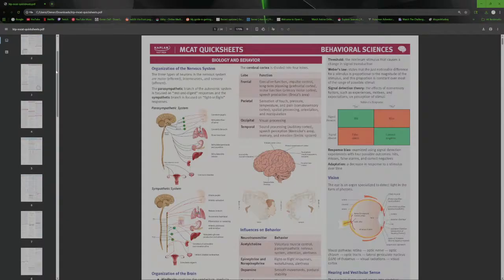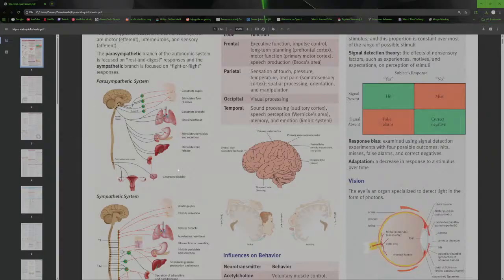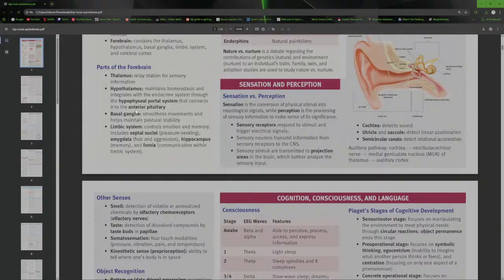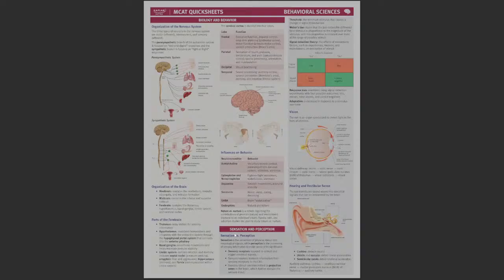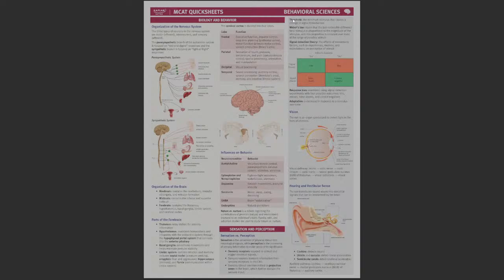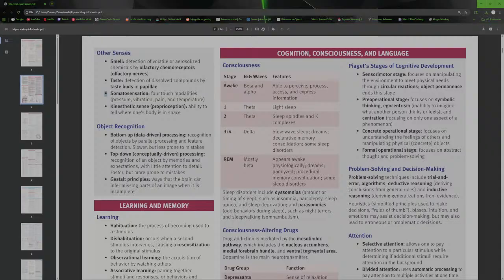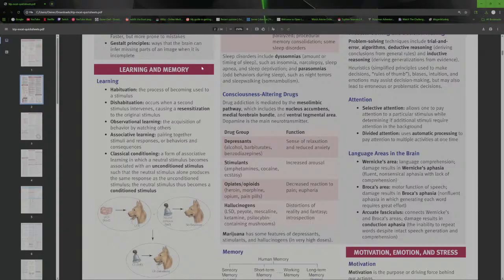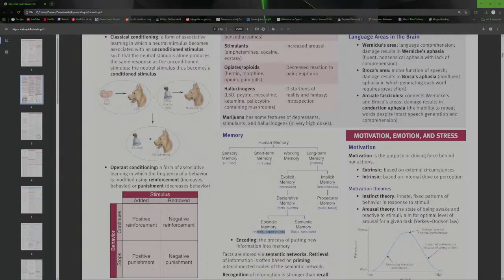Kaplan High Yield Sheet Review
Reviewing for my MCAT on May 22 (High yield for AAMC practice test tomorrow)